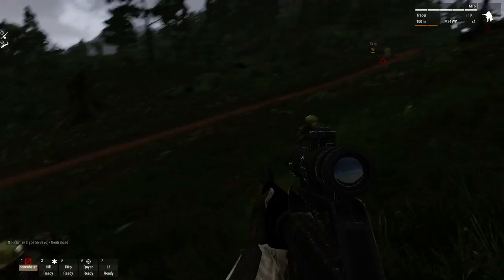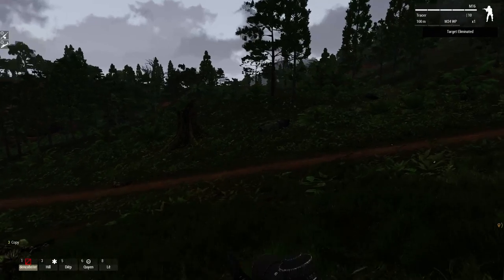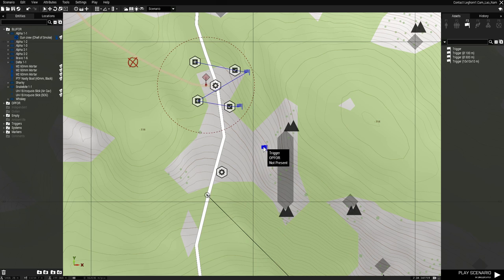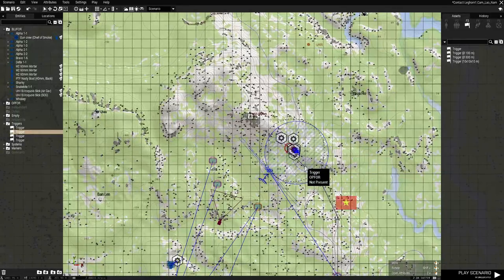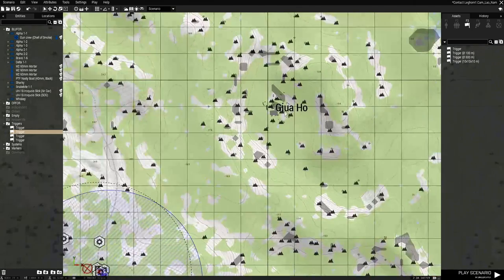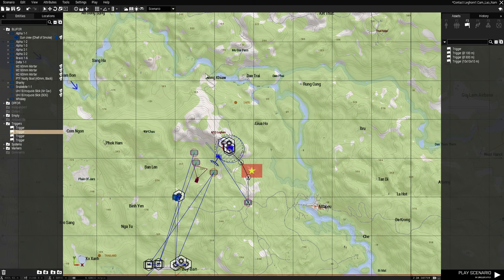ARMA3 SOG Leghorn One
Destroying enemy AA.